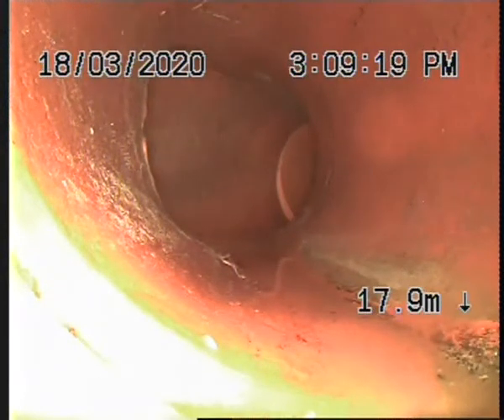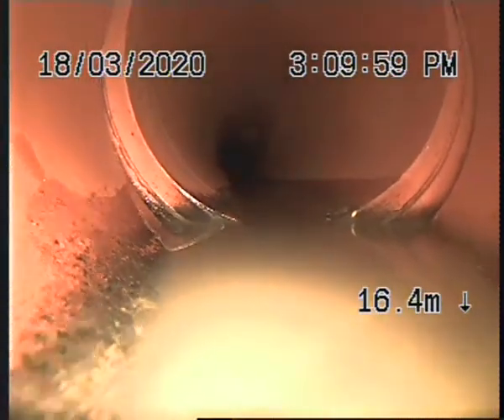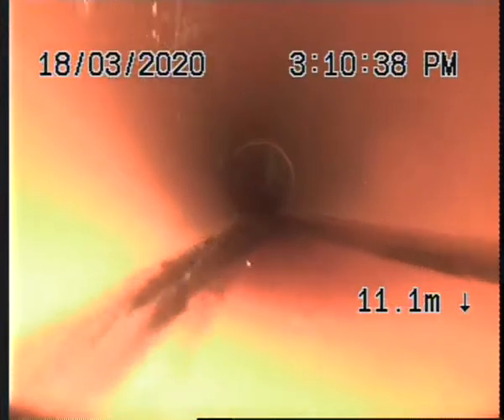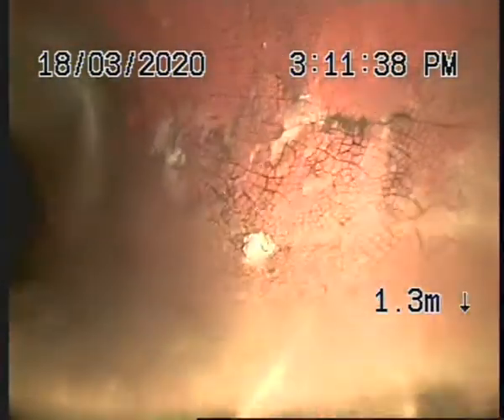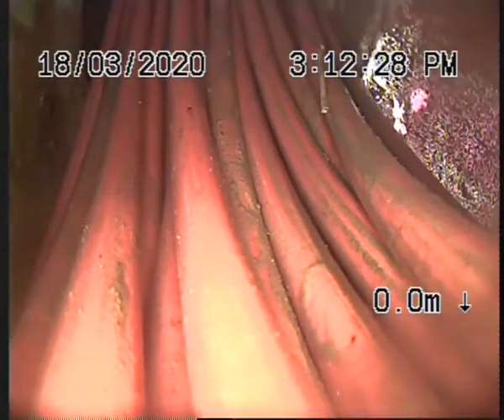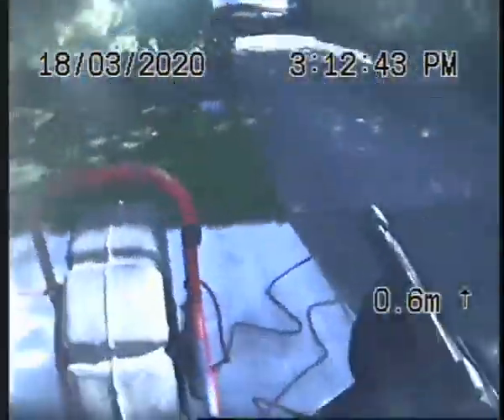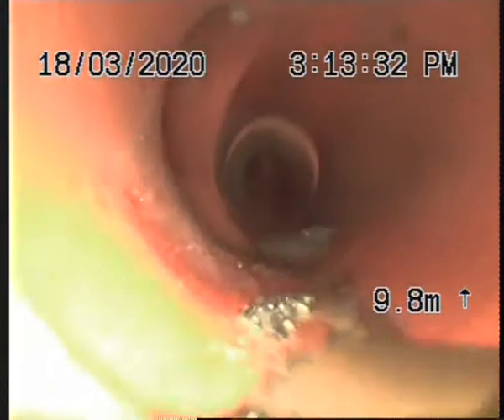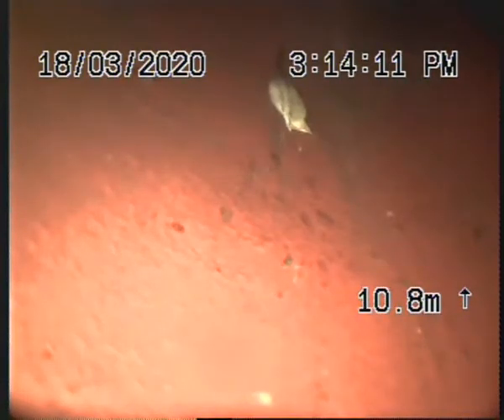14 Deller Grove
14 Deller Grove